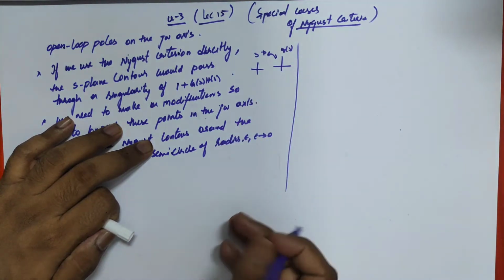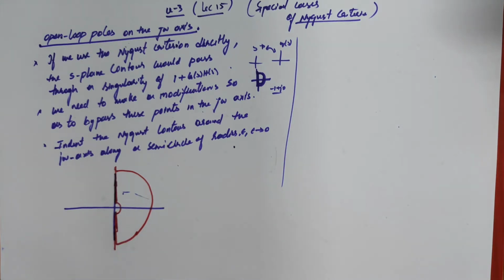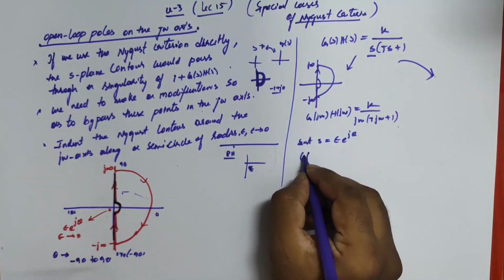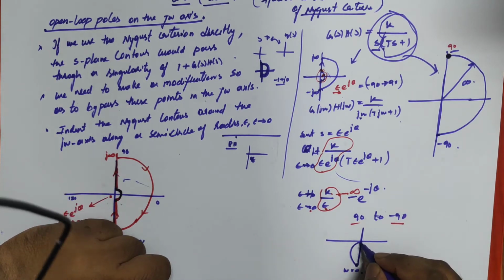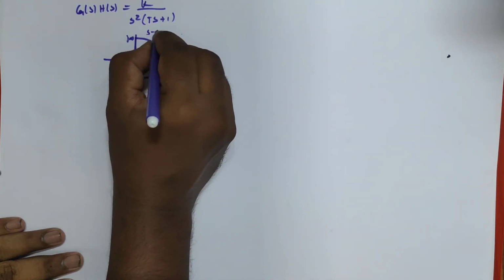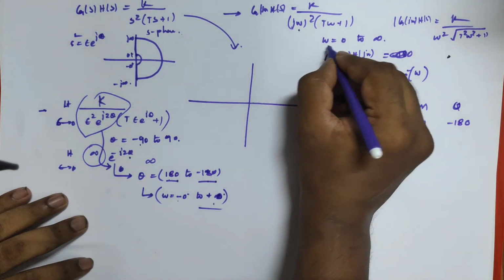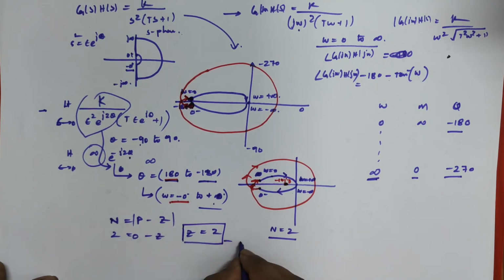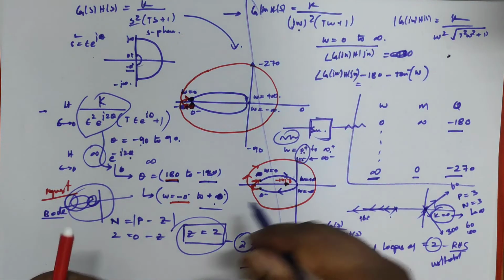Special cases( Nyquist plots)( lec 15 Unit- 3)